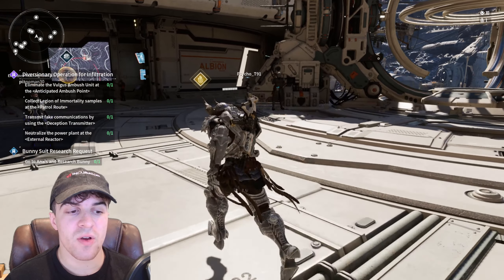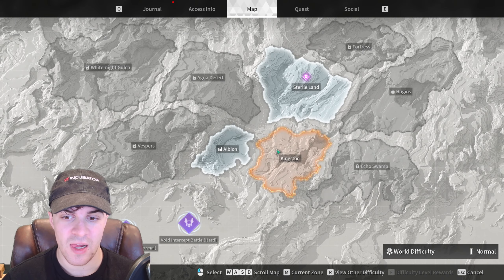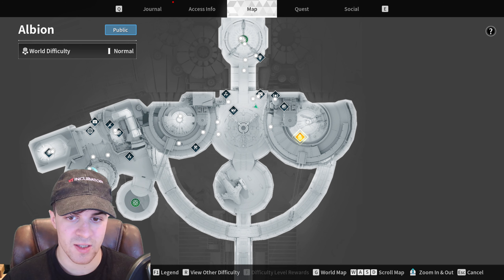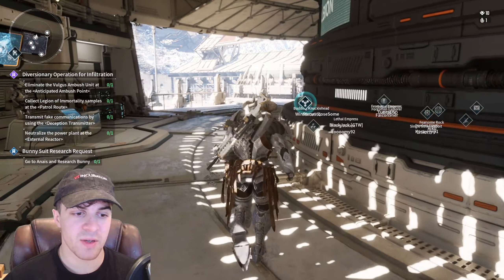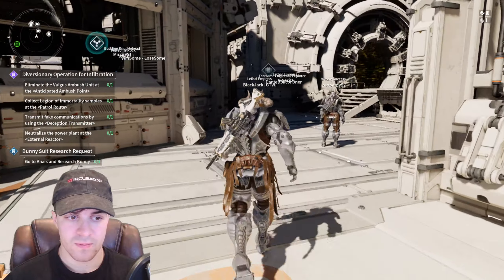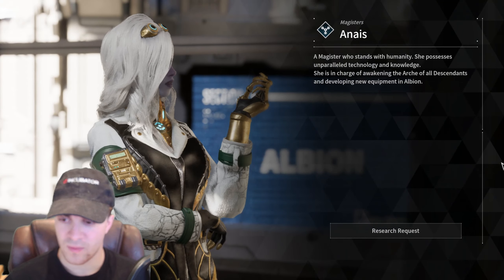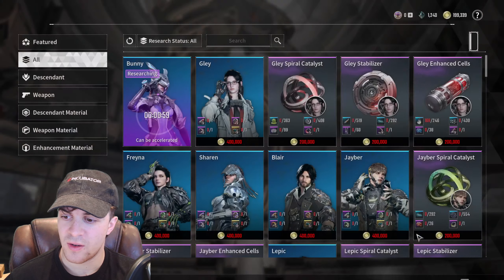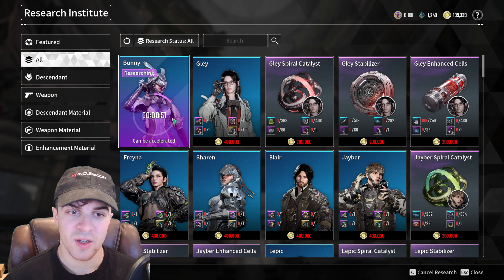Where to find Anais in The First Descendant (EASY GUIDE)